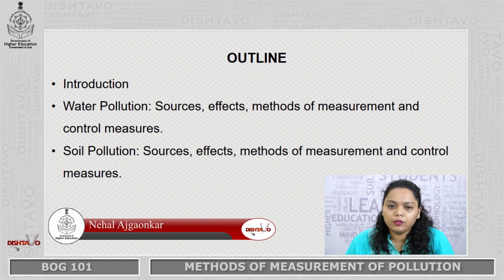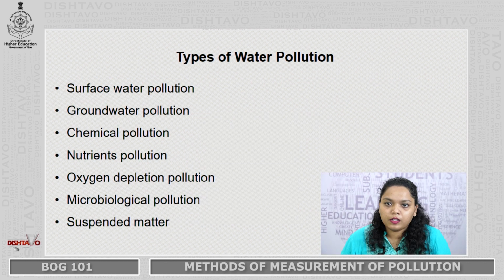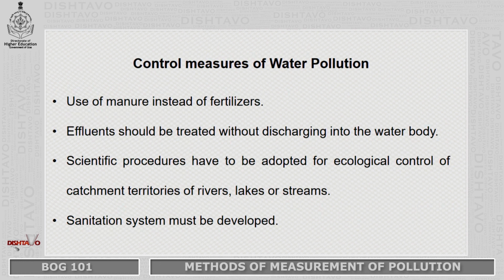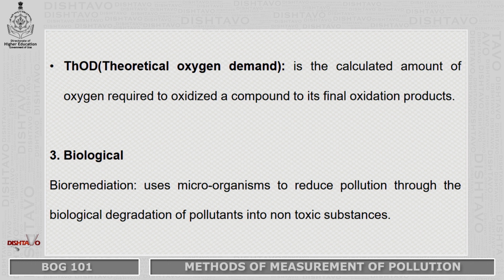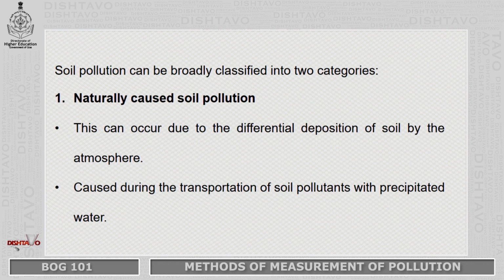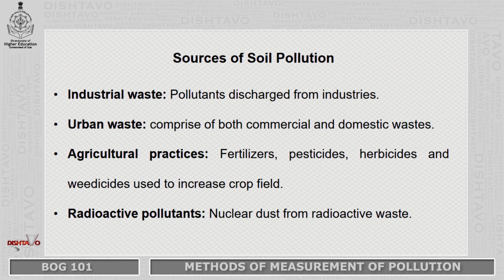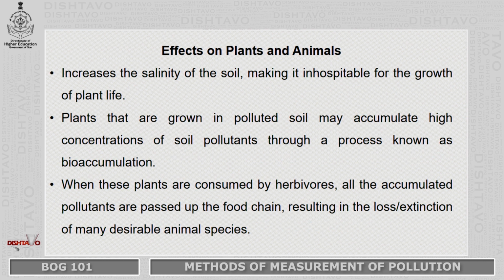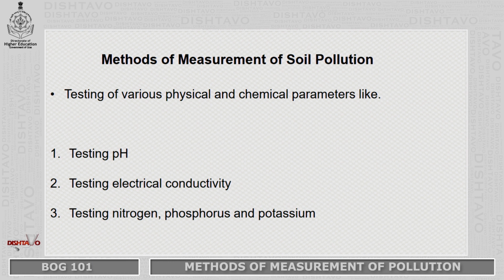7 || BOG 101 || Environmental Problems - Global environmental problems - Methods of measurement of